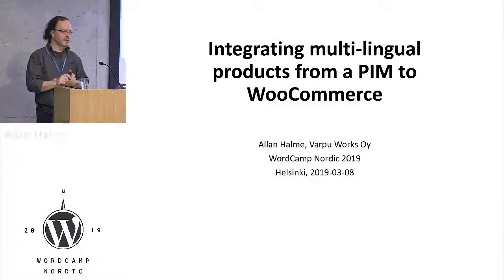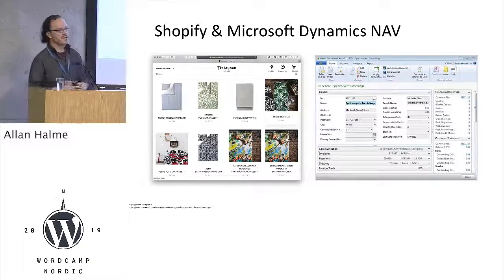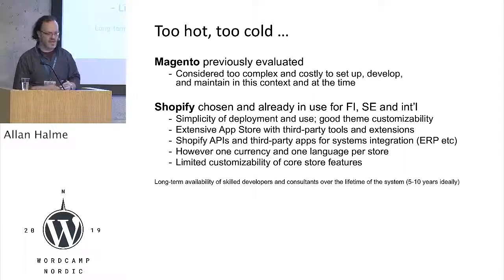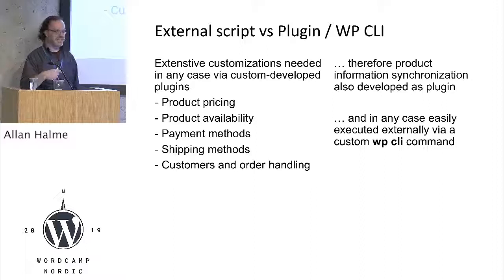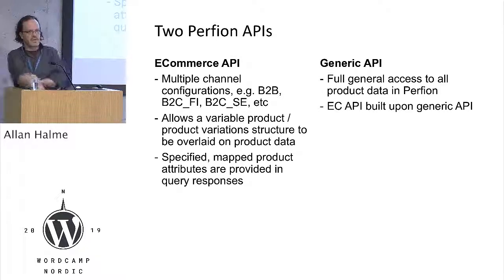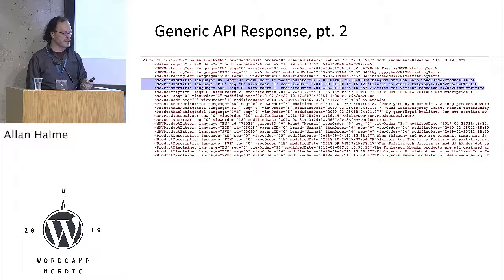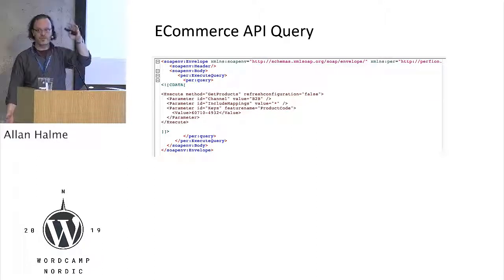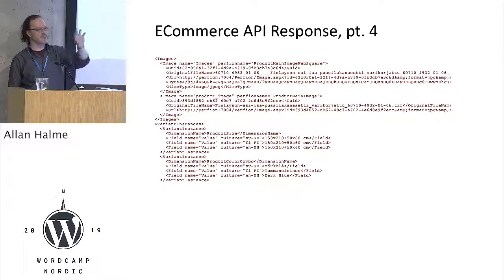Allan Halme: Integrating multi-lingual products from a PIM to WooCommerce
A case-study presentation of the design and implementation of a custom WooCommerce site that integrates and synchronizes all product information in three languages from an external Product Information Management system.